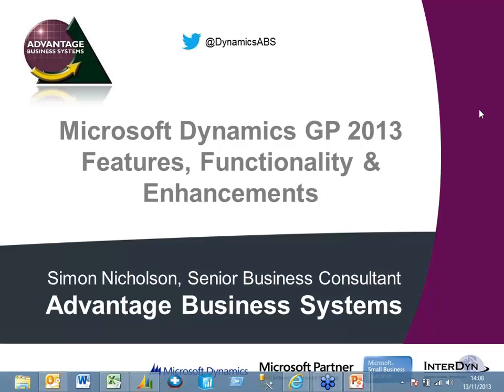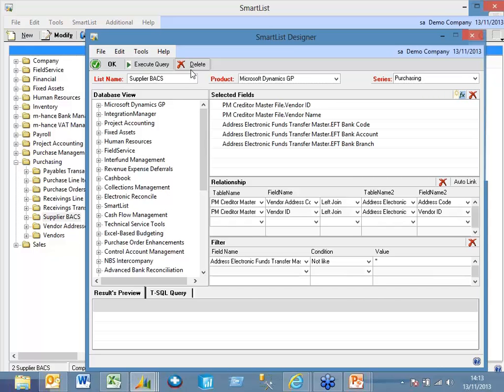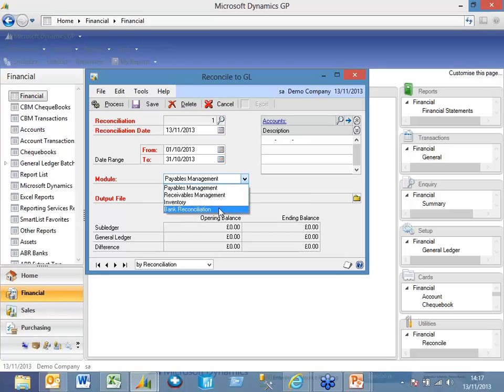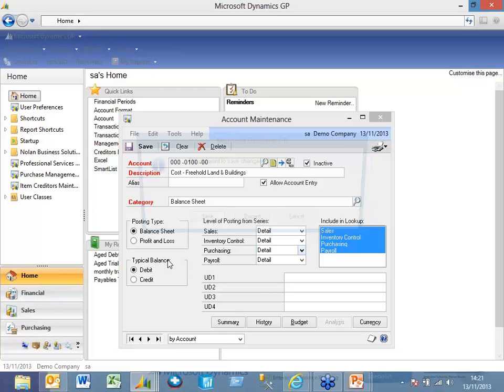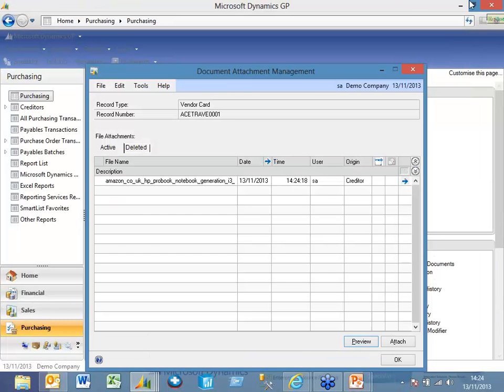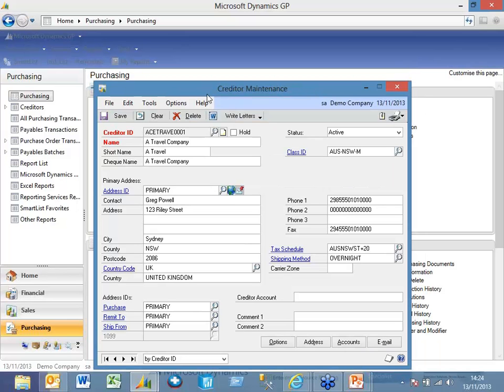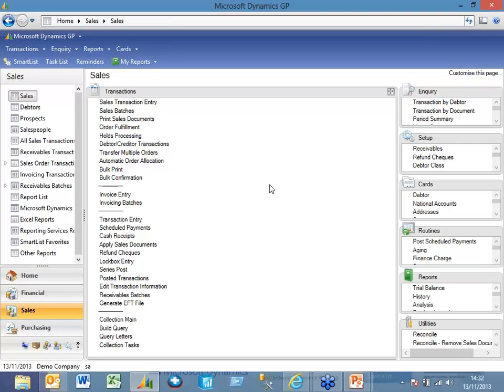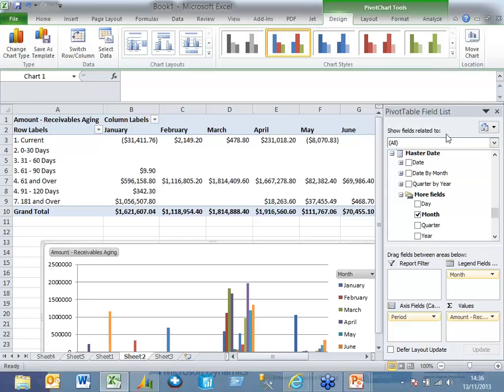Microsoft Dynamics GP2013 - Features, Enhancements and Functionality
In this webinar, we cover 10 of our favourite new features and how you can gain business benefit from using Microsoft Dynamics GP 2013.